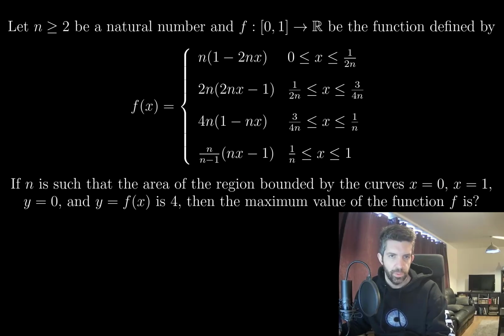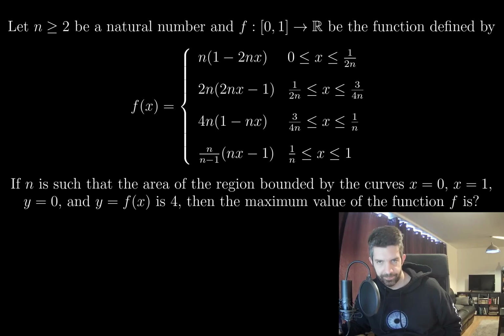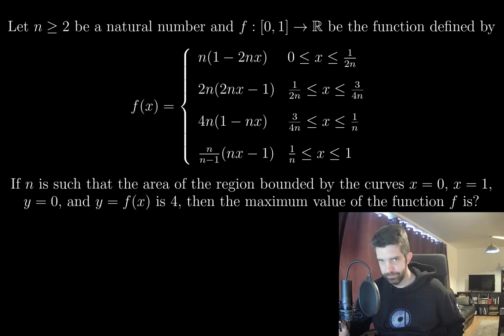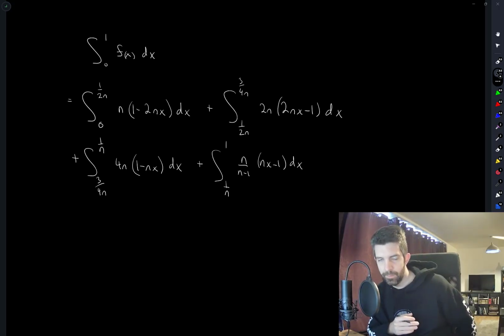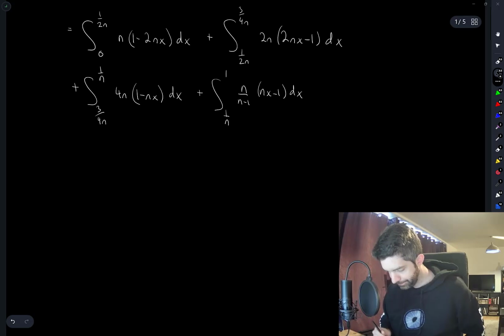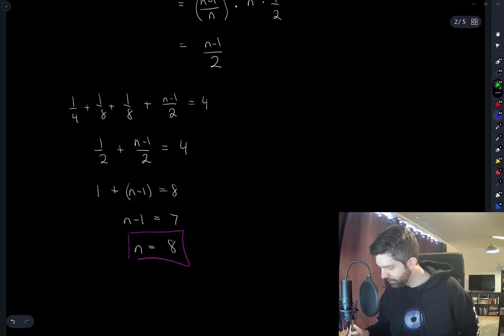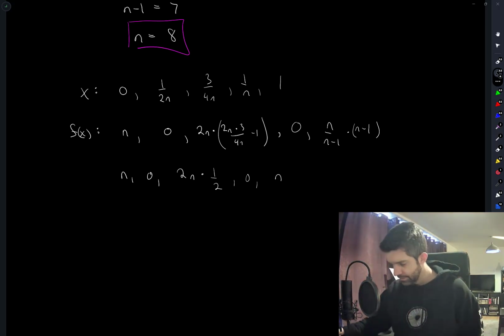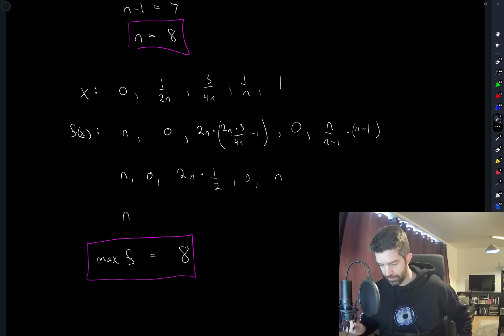JEE Advanced - Area of a piecewise function